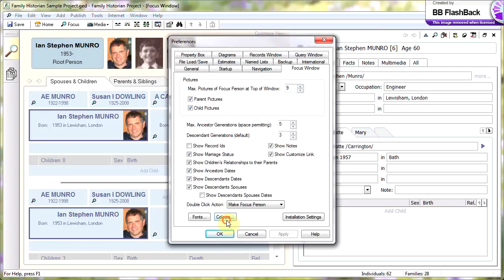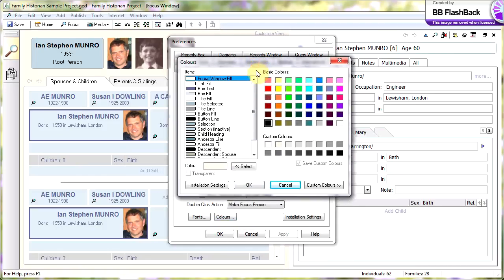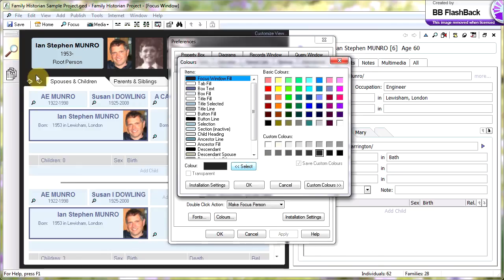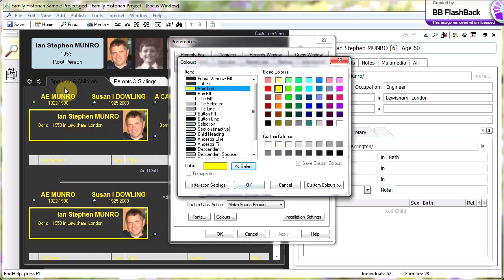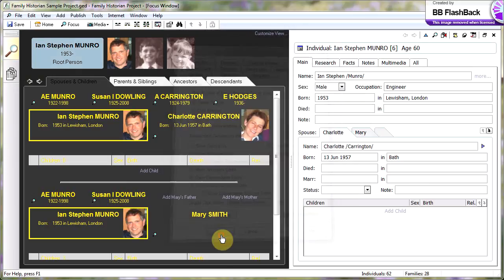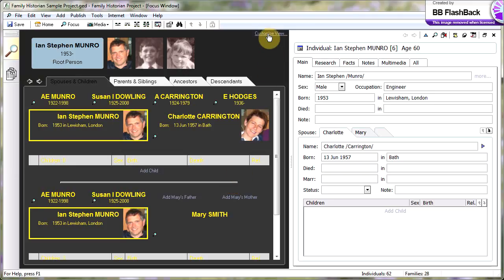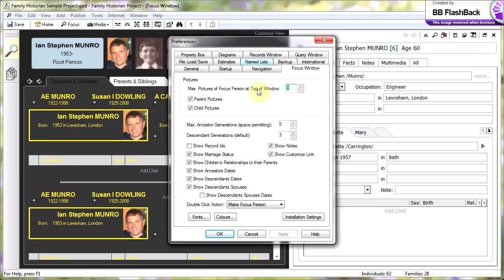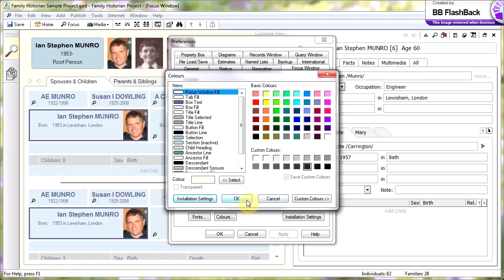Family Historian 5 - Changing Focus Colours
Changing the Colours on the Focus Window on Family Historian 4 and 5.